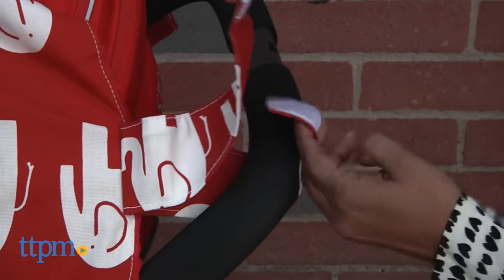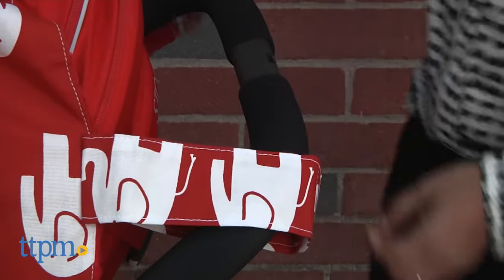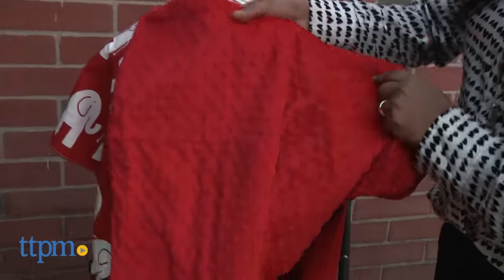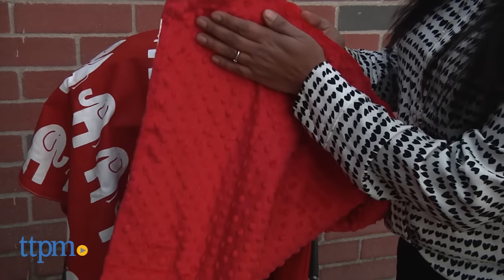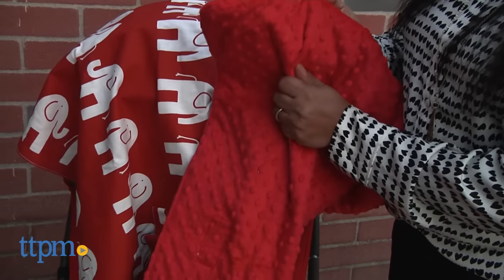Car Seat & Stroller Canopy from Blue Baby Bum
Car Seat & Stroller Canopy. Car seat and stroller accessory to keep baby warm. Trendy prints and soft liner make this a cozy blanket to nap under. Velcro straps allow parents to use this with strollers and car seats. Can be used as a tummy time blanket or a soft, warm blanket to cover baby.

Product Info:
The Car Seat & Stroller Canopy is a soft, printed fabric cover with Velcro fasteners to fit over strollers and car seats.